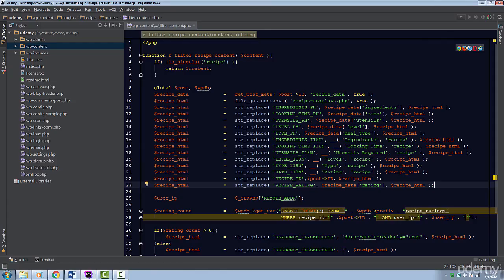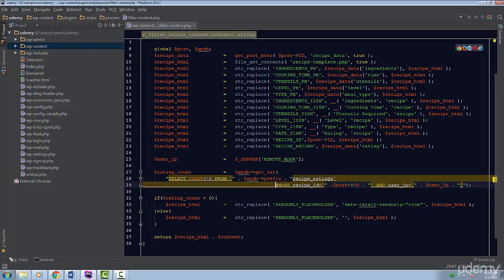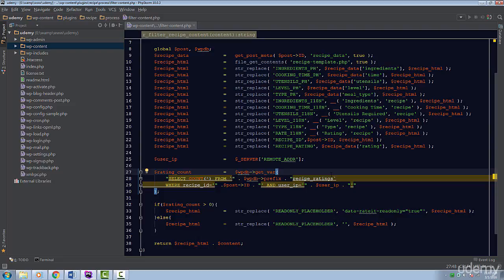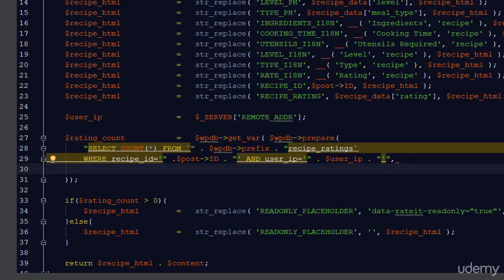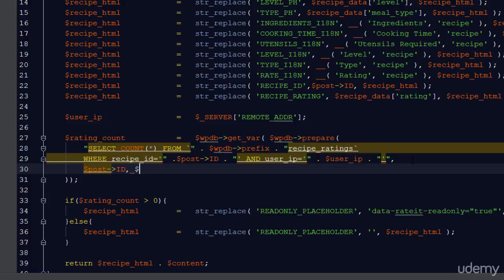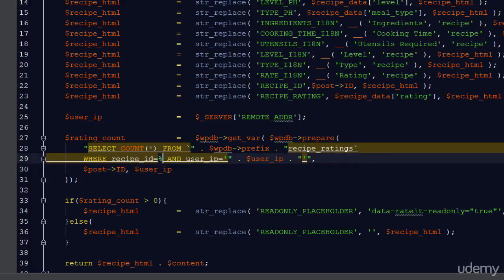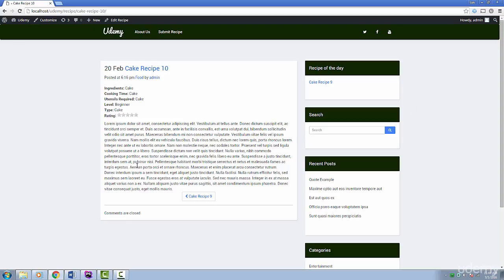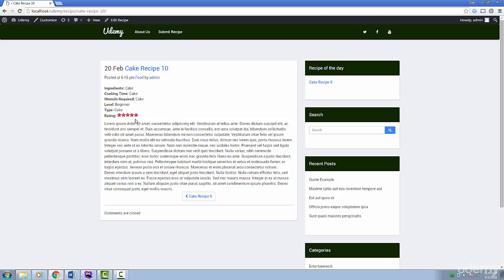002 Prepared Database Queries